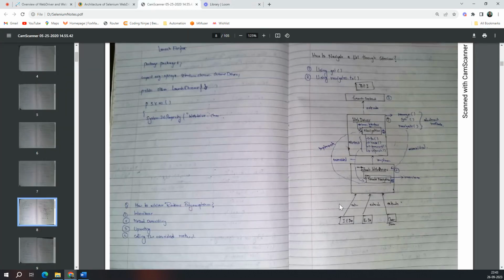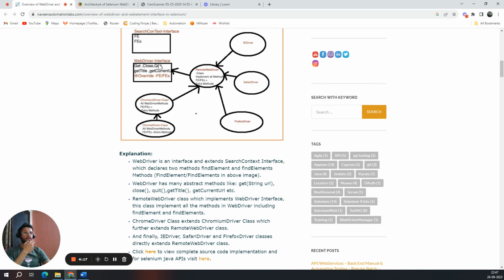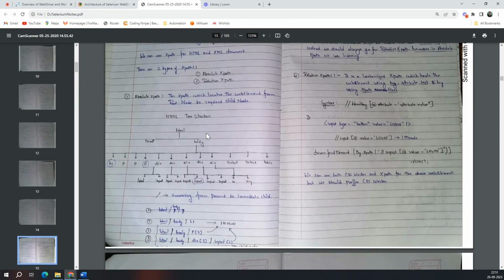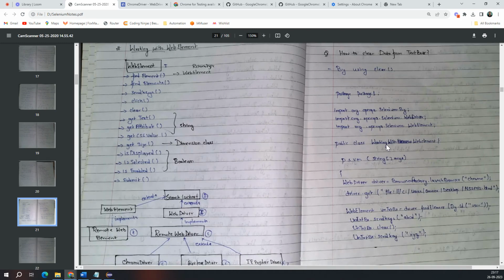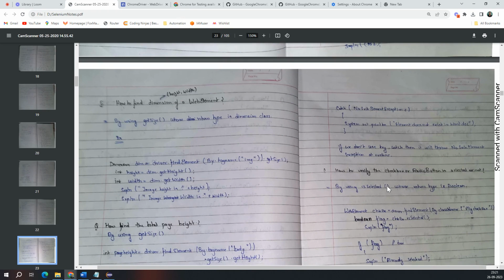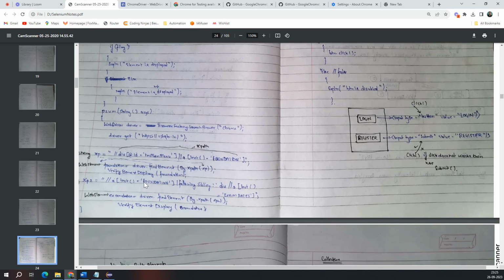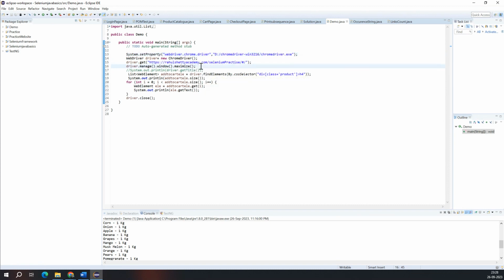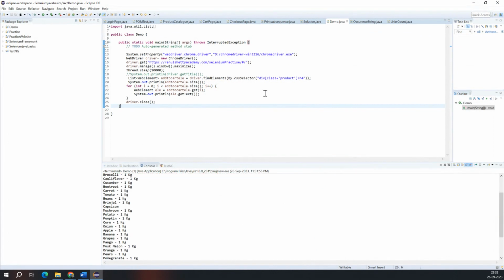Understanding Web Elements and WebDriver Hierarchy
In this video we are discussing about webdriver Hierarchy and WebElement methods